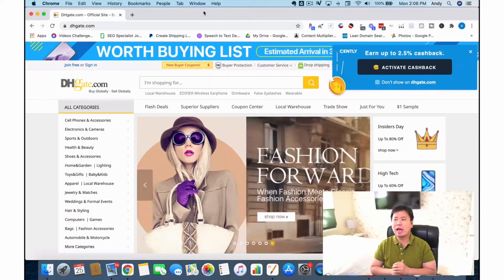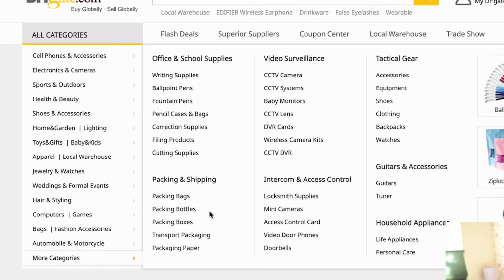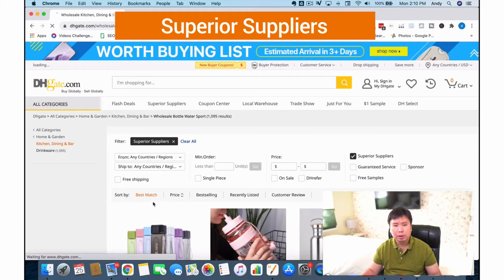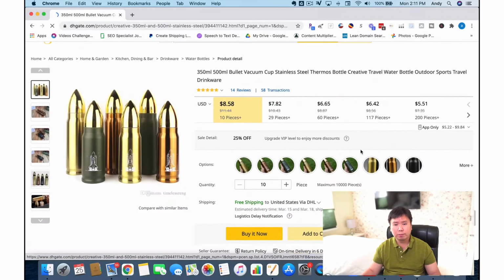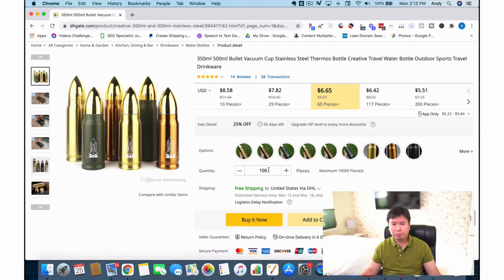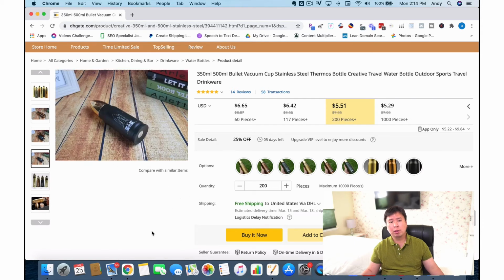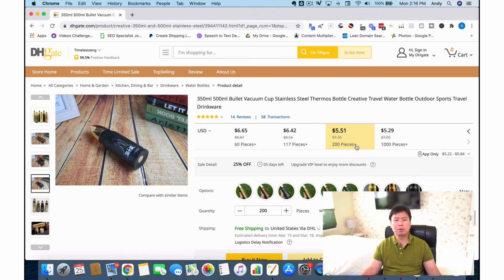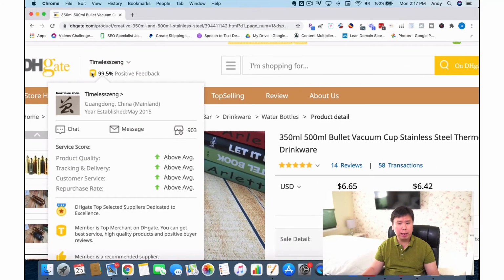Amazon FBA Manufacturer Research From DHGate in 2021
In this video, I have explained how to find Amazon FBA manufacturer Research from Dhgate in 2021. If you want to build a solid amazon business Just One Dime ➡️

🤔 ABOUT THIS VIDEO 👇

You will find more than 30 million products for sale across a huge range of categories via the DHgate online store, which gives customers the chance to buy top-selling items at low prices. If you have children, you can buy toys and kids' clothing, as well as nursery bedding and baby feeding items, while if you love electronics and like to have the latest gadgets, they stock everything from computers and mobile phones to hair straighteners and headphones.

TimeStamps:

00:00​ Amazon manufacturer research
01:00 Source product for your amazon
02:54 How to do research
04:40 Examples